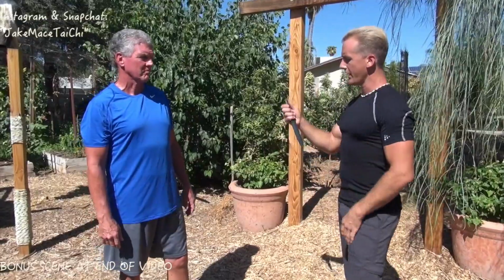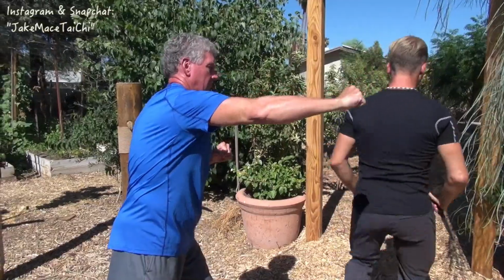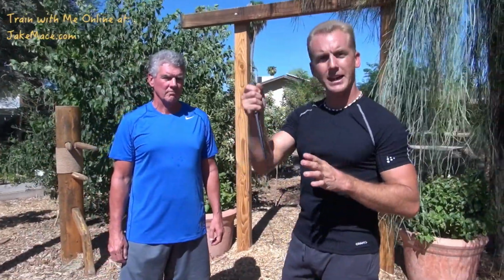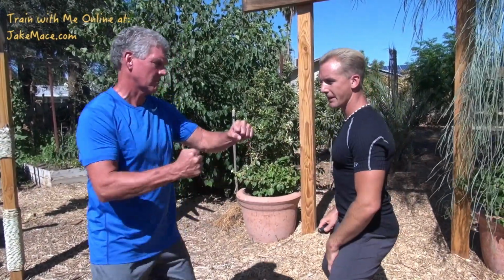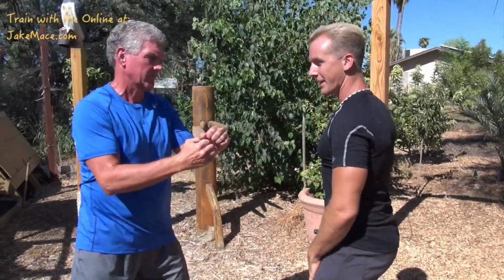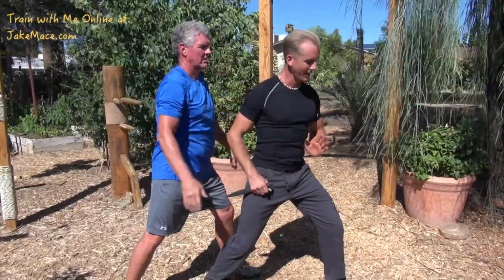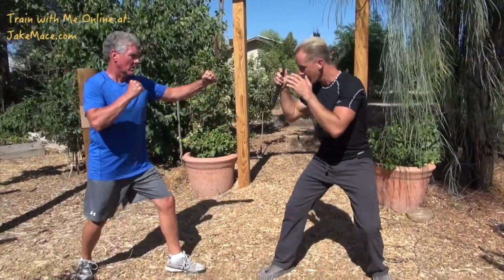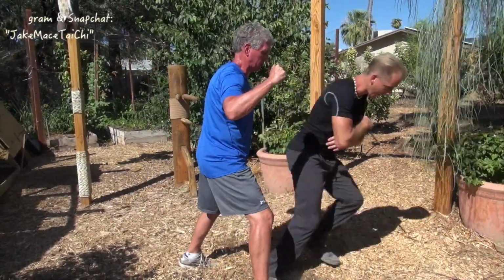Real Kung Fu Knife Fighting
1.  Join Our Online Kung Fu & Tai Chi School for $5

3.

7.  Instagram at "JakeMaceTaiChi"

8.  Twitter at "KungFuUniverse"

9.  Snapchat at "JakeMaceTaiChi"

10.

Music for this video is:
2.  "Follow Me" by Jimmy Fontanez
3.  "Voodoo Like You Do" by Huma-Huma

Remember this video is for SELF DEFENSE PURPOSES ONLY!  Knife fighting and usage of a dagger is a major part of Chinese Martial Arts.  The knife instruction videos I make are for those looking to defend themselves using a knife.  Self Defense Only!  ;)